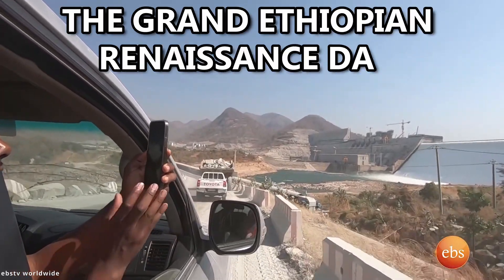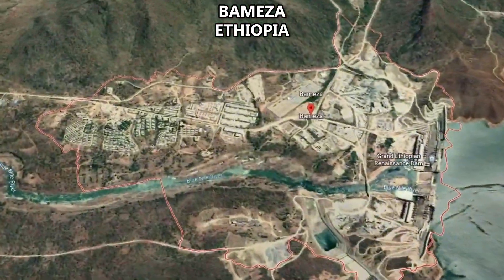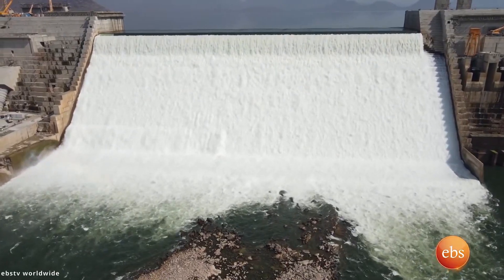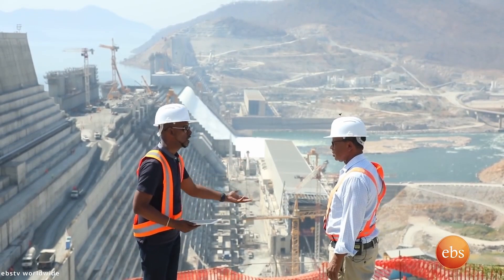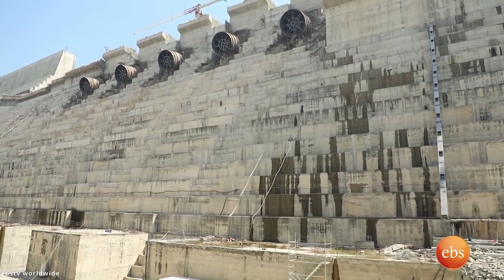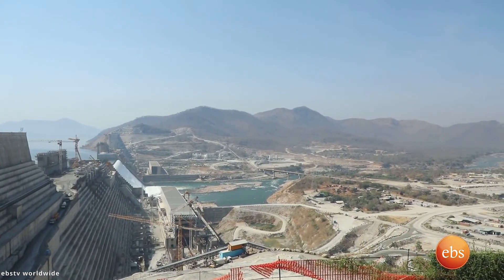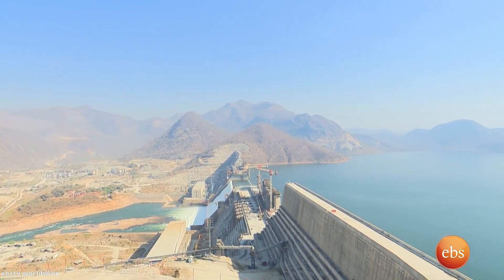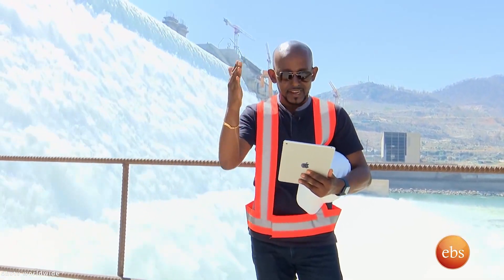The Grand Ethiopian Renaissance Dam Will Be The Biggest Dam in Africa.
The Grand Ethiopian Renaissance Dam

Estimated Cost: $5 Billion

Height 145 meters (476 feet)

Length1780 meters (5,840 feet)

Elevation at crest 655 meters (2,149 feet)

Dam volume10200000 cubic metre (13,300,000 cubic yards)

Location: Bameza (Ethiopia)

The primary purpose of the dam is to produce electricity in order to fix Ethiopia's acute energy shortage and to export power to bordering countries. This amazing project will solidify Sudan as the largest hydroelectric power plant in Africa and among the top 20 globally, paving the way for sustained economic growth.

The Grand Ethiopian Renaissance Dam (aka. Millenium Dam or Hidase Dam) is a gravity dam utilizing the strength of the Blue Nile River in Ethiopia. The dam itself has been under construction since 2011 and many would argue it's finished. At least kind of.

In February of 2022, the Grand Ethiopian Renaissance Dam produced power for the first time – delivering electricity to the power grid at a rate of 375MW. A second turbine of the same capacity was added to the station in August 2022. The dam is currently not at the maximum capacity due to a filling period. It's expected that it'll be full in about 6-7 years, which should help provide much more electricity to the surrounding area when it does.

We're not ready to call construction complete until the reservoir is filled and we can see how much power it produces. There's a range of maintenance that needs to be completed as the reservoir is filling up, and construction teams will be on standby to service the area as it takes on the water volume of 74 km3. Once full capacity is reached, it would take the facility from 375MW in February measurement to 5.15 gigawatts.

There is some uncertainty about the full impact the dam will have on downstream countries. Some fear it will reduce water availability, while others fear its effect on natural water sources. Experts agree that there are three important factors to consider when looking at the impact the reservoir filling phase has on scale and how it's done - the initial elevation of the Aswan High Dam, rainfall and what kind of agreement is reached.

The Egyptian President issued a warning to Ethiopia, saying 'let's not reach the point where you touch a drop of Egypt’s water.' Joe Biden met with Abdel Fattah el-Sisi during his meeting in the Middle East and reaffirmed that America stands by Egypt's "water security" and wants to help find a diplomatic solution that will end the brewing conflict.